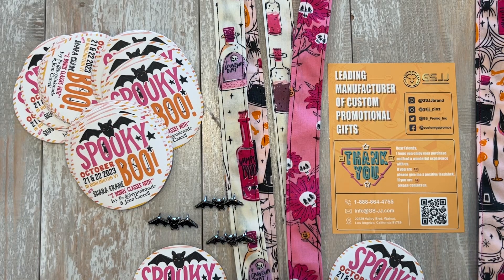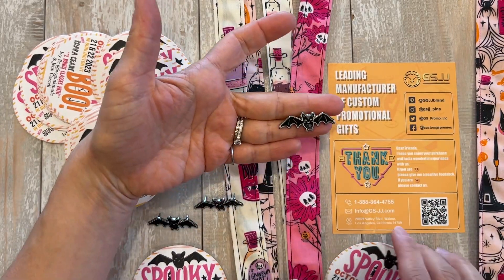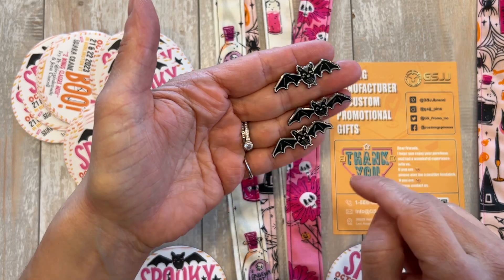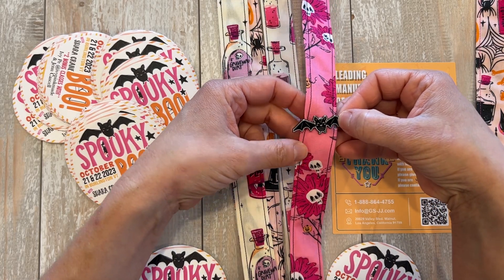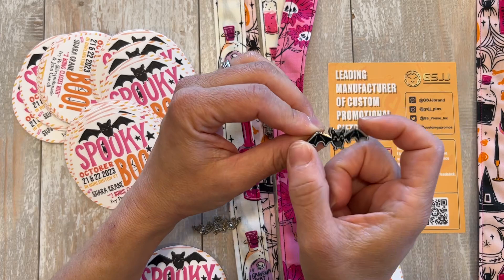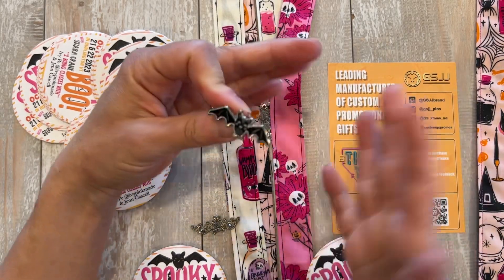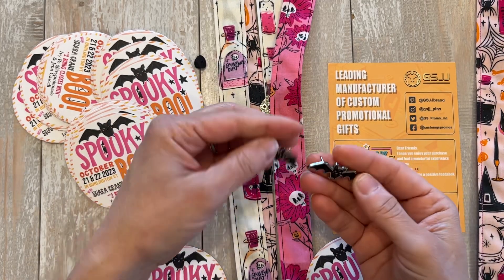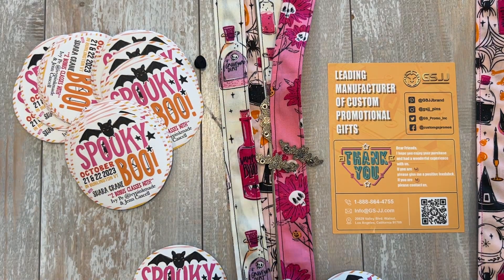Custom Pins and Stickers from GS-JJ